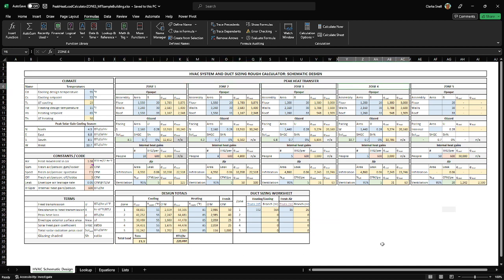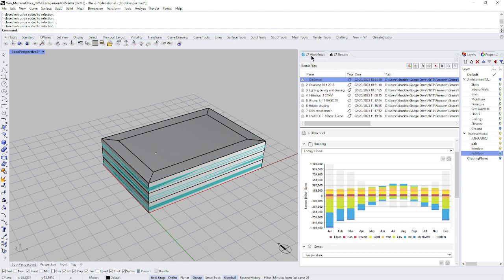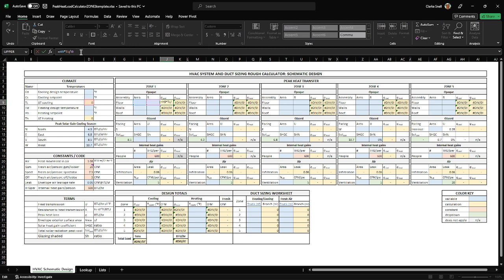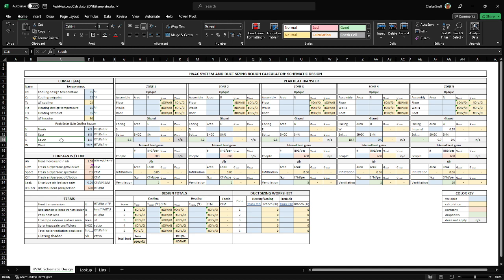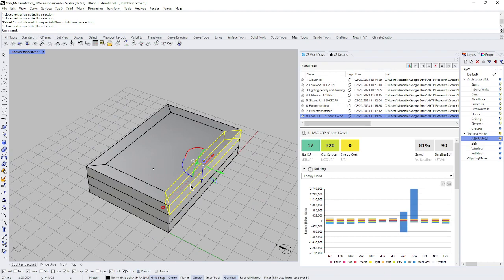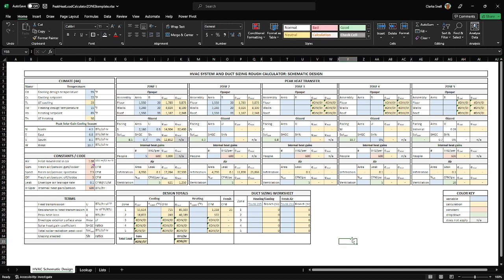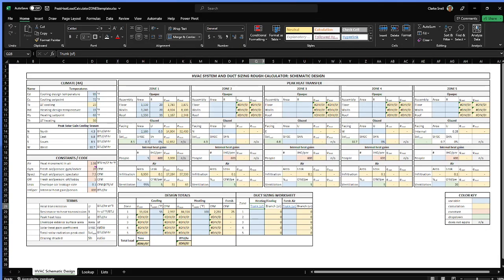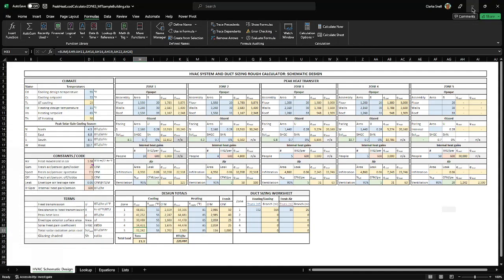23s A325 HVACEquipmentAndDuctModeler SNELL